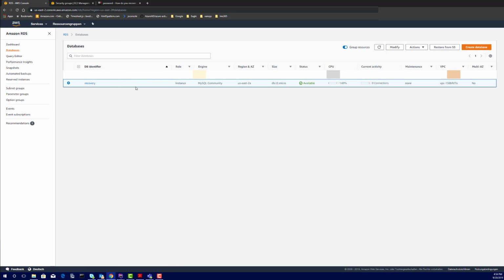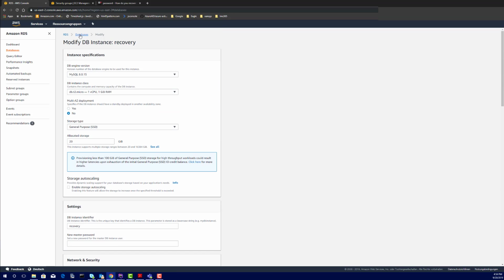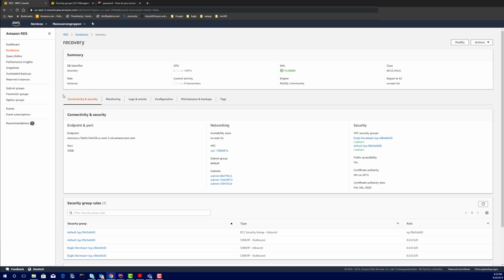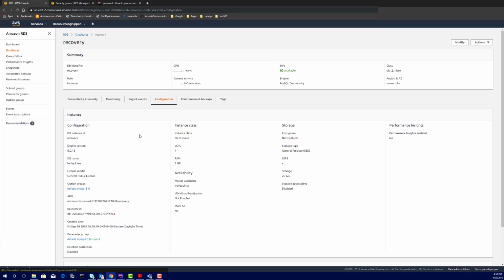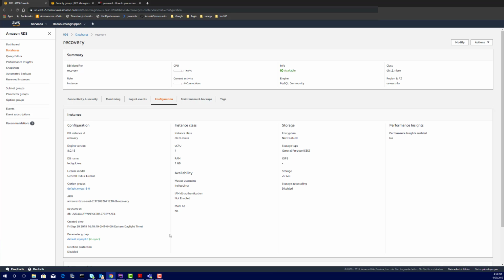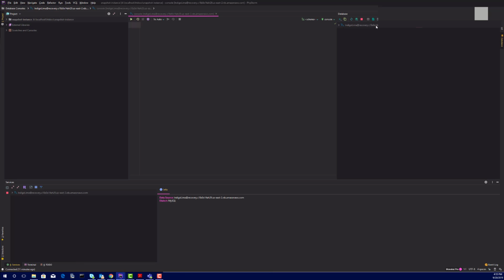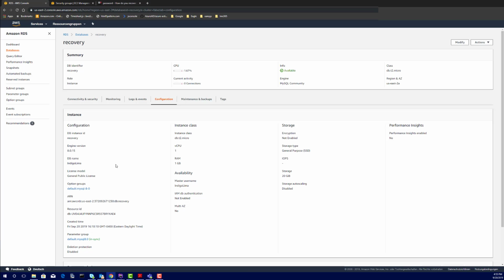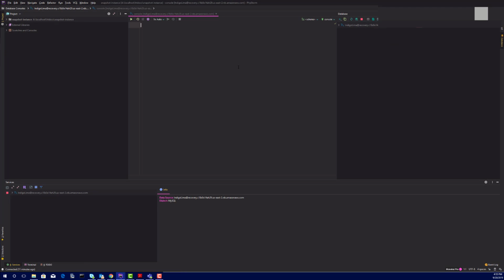AWS RDS instance snapshot recovery with PHPStorm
Instead of a simple roleback to a point in time (Automated backups in your console), you can create an instance from a snapshot, making cherry-picking without data-loss possible.